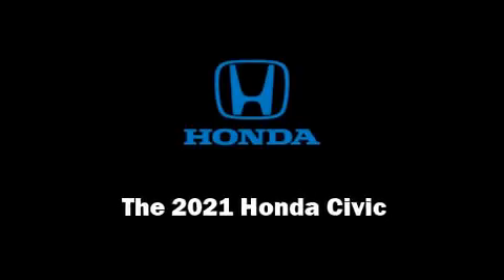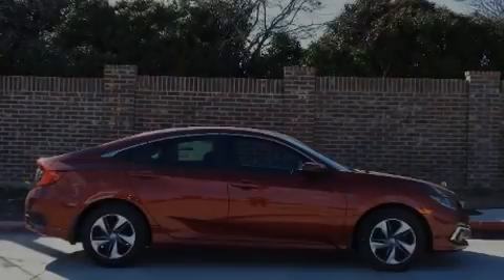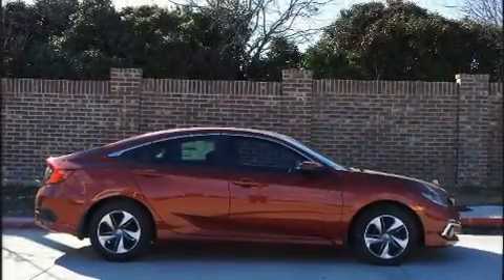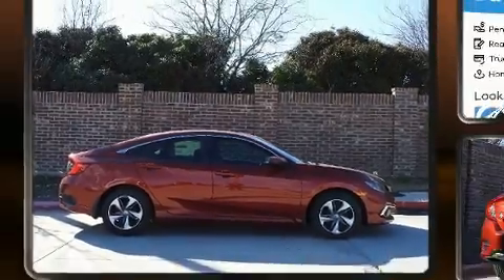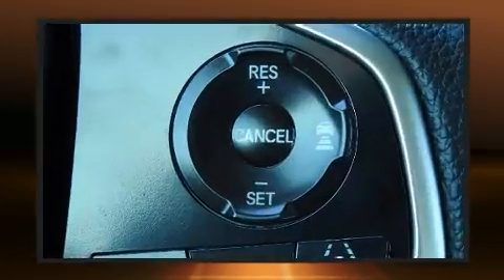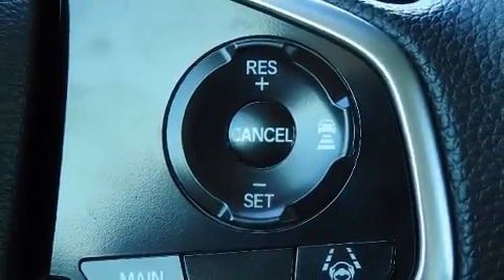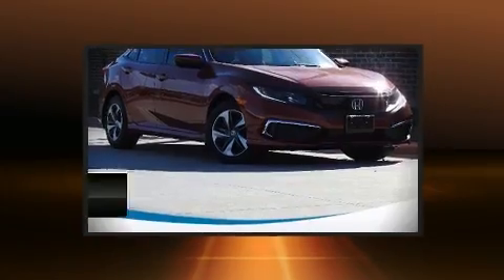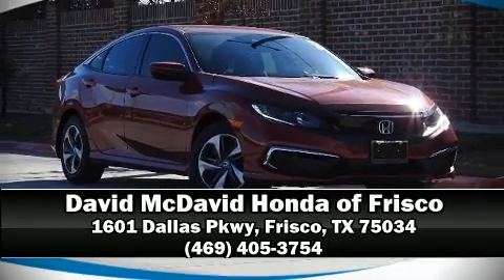2021 Honda Civic LX in Frisco, TX 75034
Familiarize yourself with the 2021 Honda Civic This 4 door, 5 passenger sedan leads among competitors in its segment. Under the hood you'll find a 4 cylinder engine with more than 150 horsepower, and for added security, dynamic Stability Control supplements the drivetrain. Honda prioritized comfort and style by including: 1-touch window functionality, a trip computer, fully automatic headlights, power door mirrors, lane departure warning, power windows, and cruise control. Audio features include an AM/FM radio, steering wheel mounted audio controls, and 4 speakers, providing excellent sound throughout the cabin. With side curtain airbags supplementing the rest of the safety network, you can be assured that you and your passengers will experience top-tier protection. We have a skilled and knowledgeable sales staff with many years of experience satisfying our customers needs. They'll work with you to find the right vehicle at a price you can afford. Stop in and take a test drive!